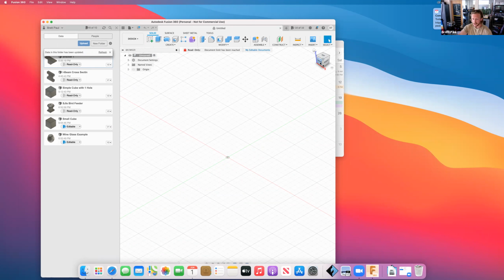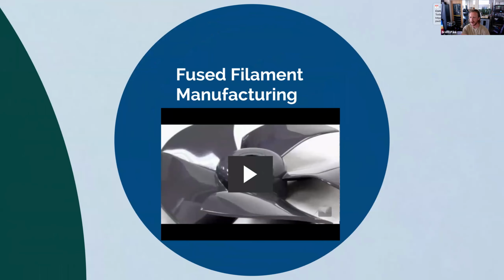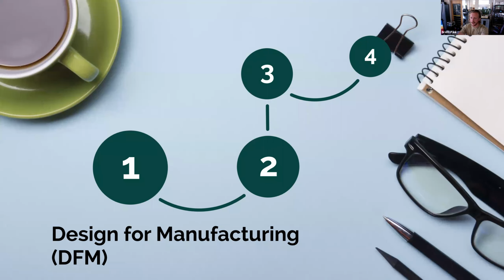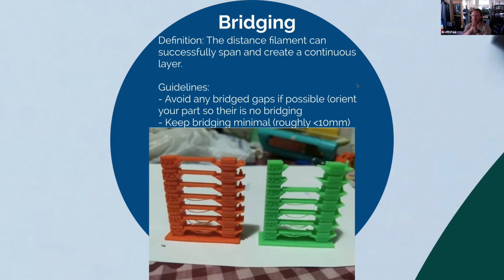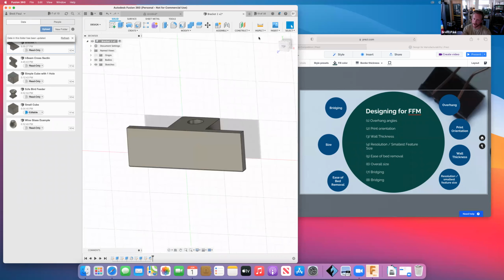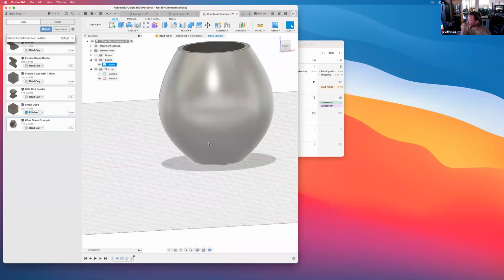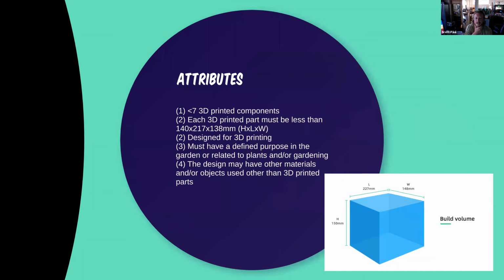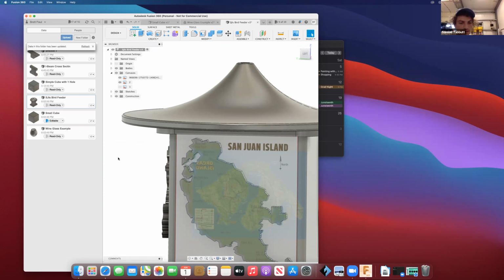CAD session 3